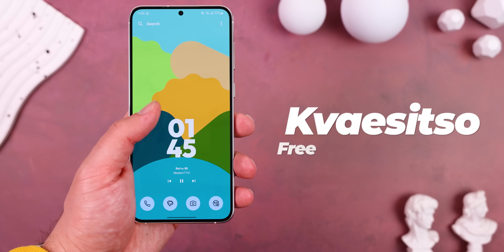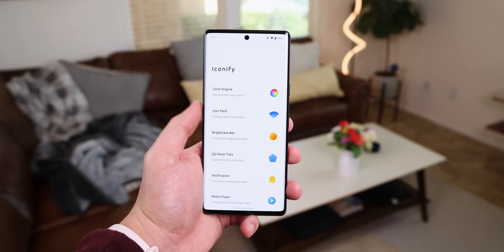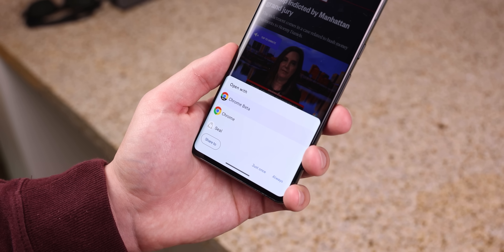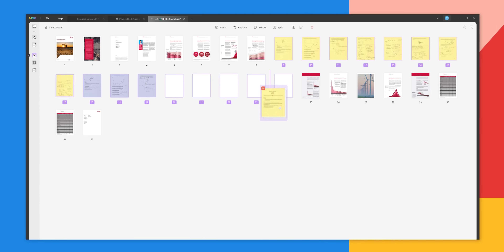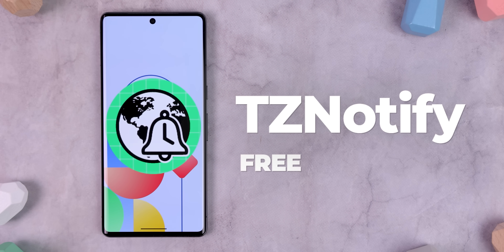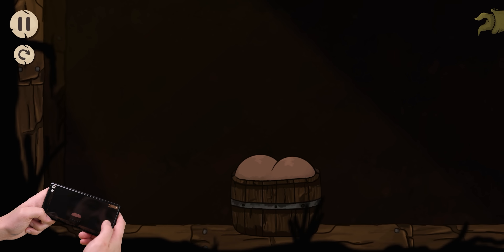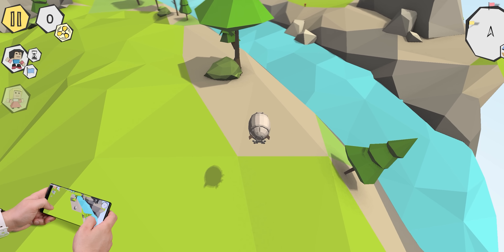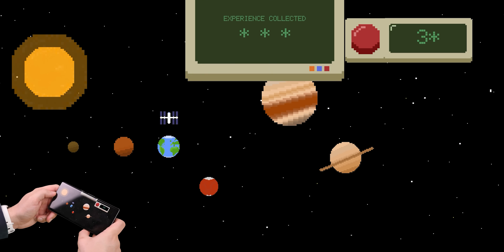Best Android Apps - April 2023!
▣ HowToPersonalize App (Exclusive Widgets & Wallpapers)

(Top Supporters: Jimi Penque, Steve Arellano,
The GodFatheR)

(ᕗ ಠ益ರೃ)ᕗ ┬━┬ ▏ GAMES  ▏ヽ(`▭´)ﾉ ┻━┻

Timeline
0:00 Kvaesitso
0:48 Iconify
1:57 Linksheet
3:22 UPDF
4:26 SD Maid 2/SE
5:23 TZNotify
5:51 Symphony
6:35 Long Drop
7:31 Trikky
8:02 Little Journeys
8:42 Gravity.IO